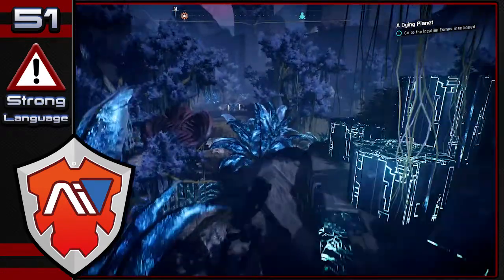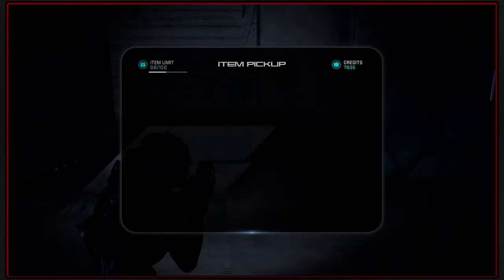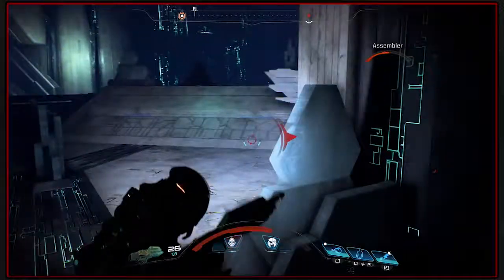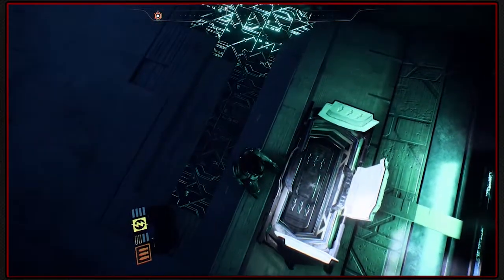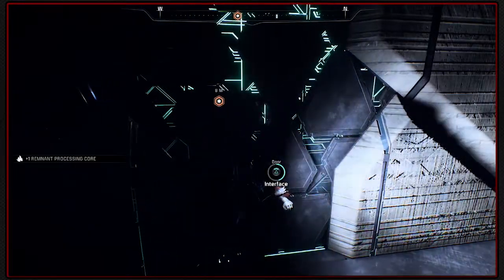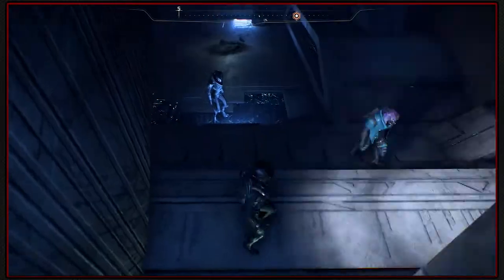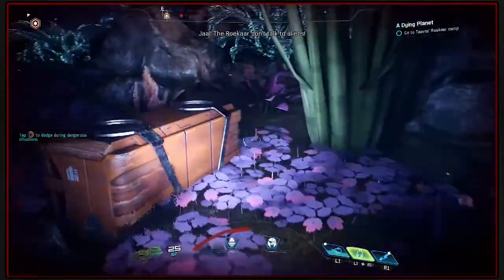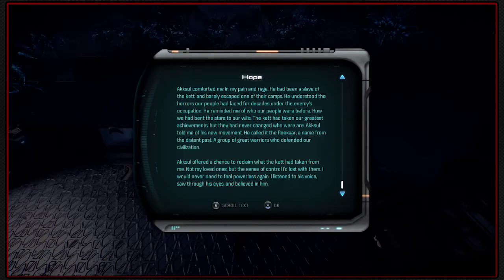Mass Effect: Andromeda - Into The Remnant Abyss, Zorai's Heirloom - Episode 51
Welcome guys as we jet away from the Milky Way and the original trilogy and set out to colonize a new galaxy as we play Mass Effect: Andromeda!

We head out on the sages mission to find Zorai's Heirloom somehow holding memories to be seen by those of the bloodline, the quest taking us into the Remnant Abyss before we cross a bridge into Roekkar territory.